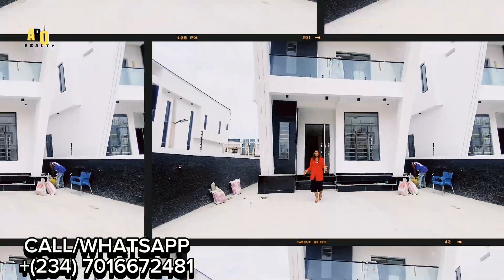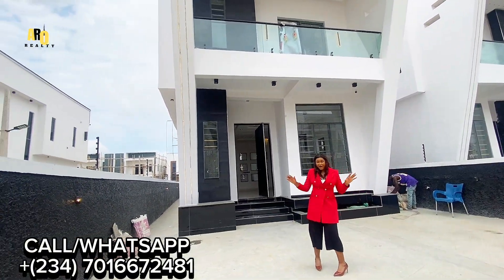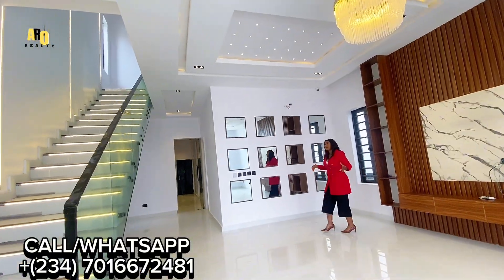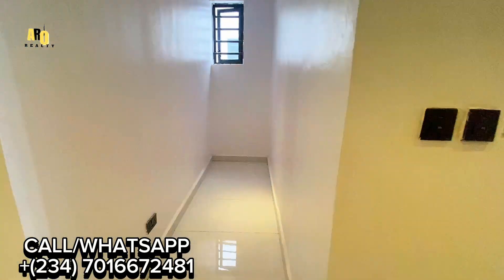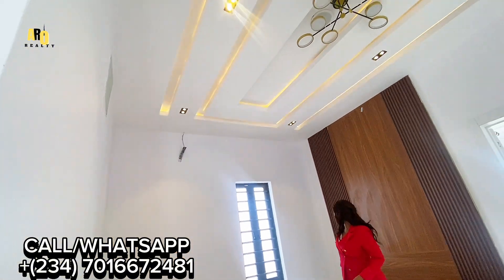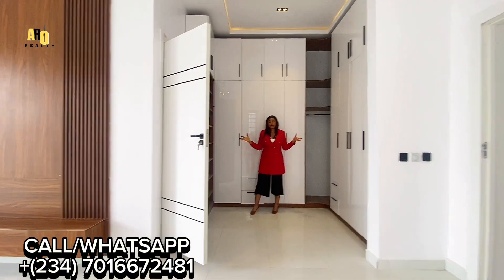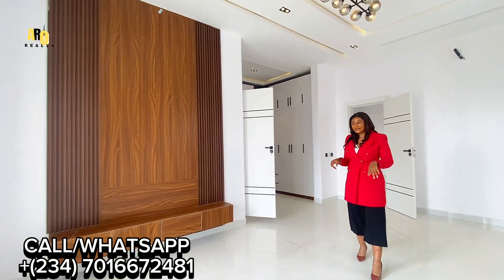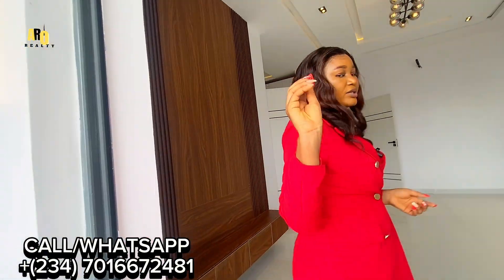INSIDE( 170MILLION NAIRA)4BEDROOM DETACHED DUPLEX IN AJAH LEKKI LAGOS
4BEDROOM DETACHED DUPLEX |AJAHLEKKI |170M

PRICE:170M

  FEATURES
 • Swimming Pool
• All Rooms Ensuite
• Fitted Kitchen
• Secured Gated Estate
- Fully Fitted kitchen
- Modern Finishing
- POP Ceiling
- High ceiling
- Secured Estate
- Stamp Concrete Floor
- Water Heater
- Modern Design
- All Rooms Ensuite
- POP Ceilings
- Spotlights
- Fully Fitted Kitchen
- Dining Area
- Interlocked Streets
- Modern Structure
- Family Lounge
- Concrete Floor
- Balconies

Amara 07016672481